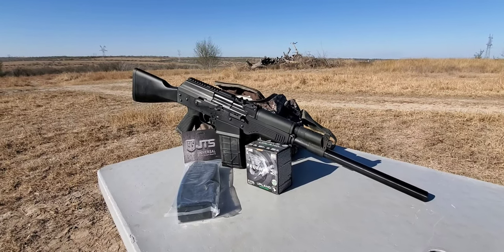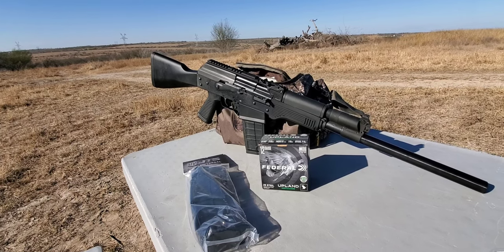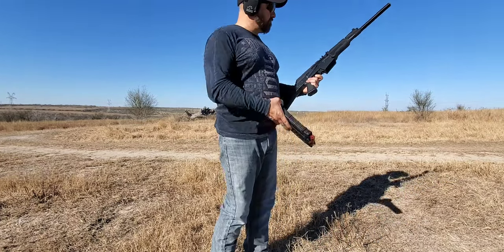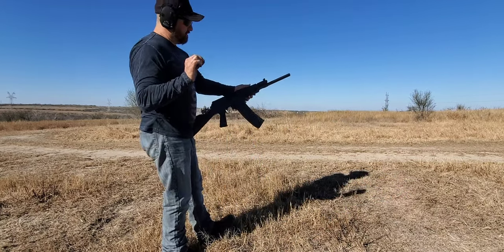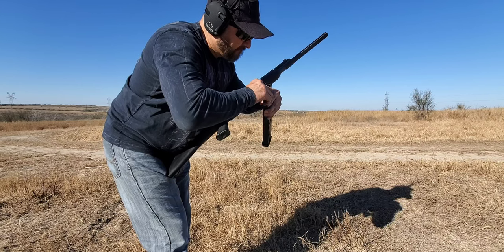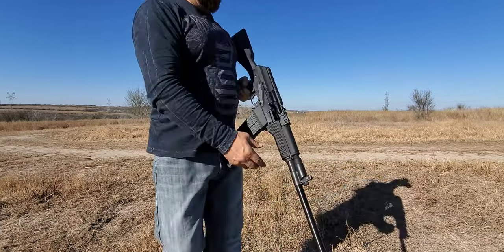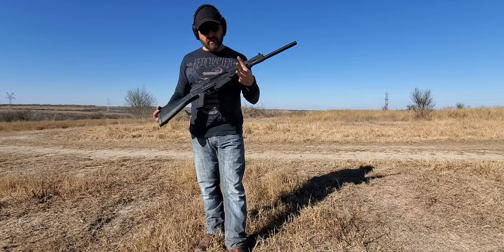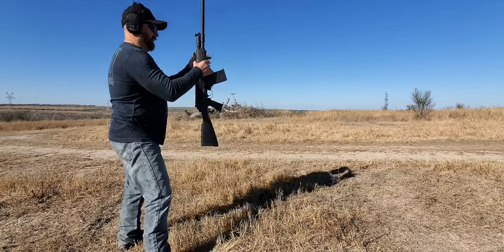JTS AK12 SHOTGUN TESTING A 10rd Magazine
JTS sent me a 10rd magazine